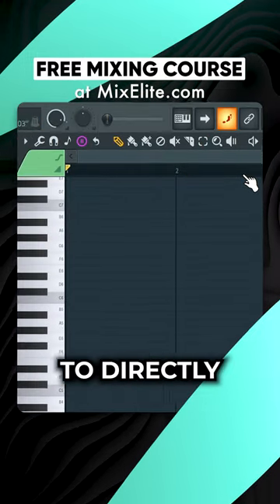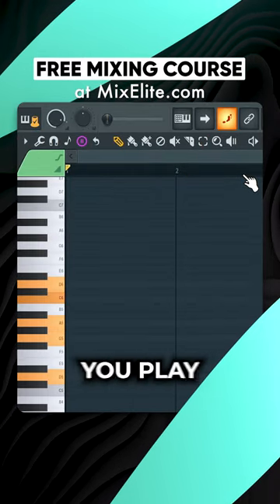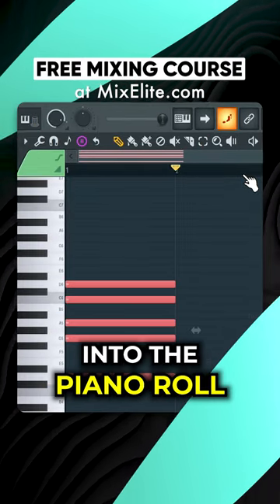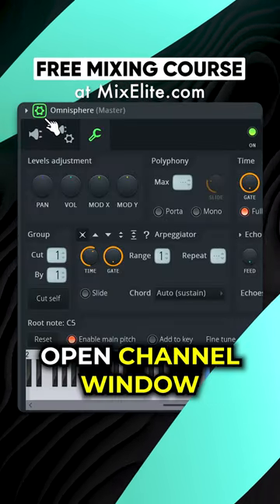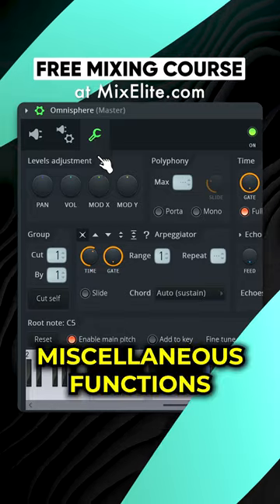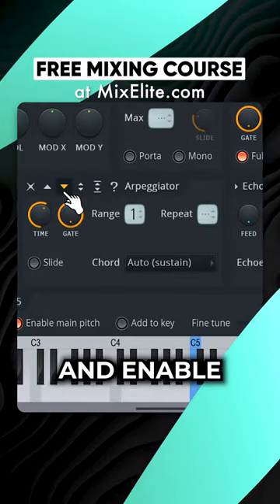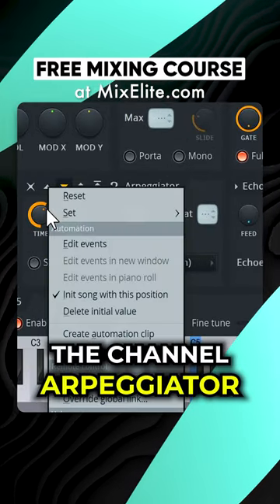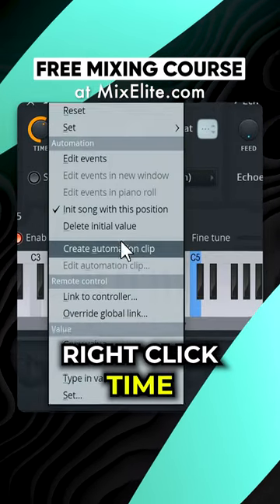Epic Beat Intro In Seconds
Instantly Access 15+ Full Courses (520+ Lessons), sound packs, unlimited feedback on your music from me & my team and weekly live coaching calls.

Happy producing!